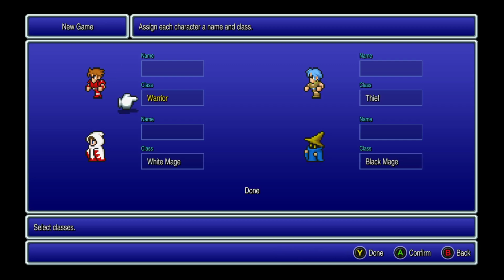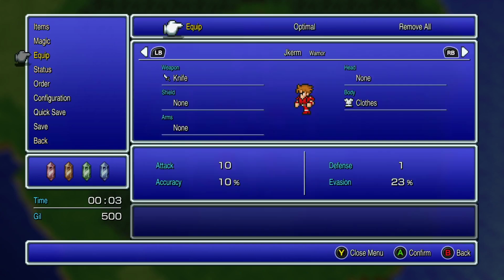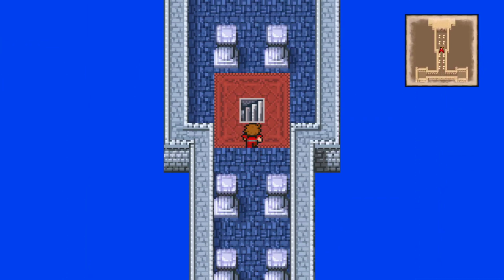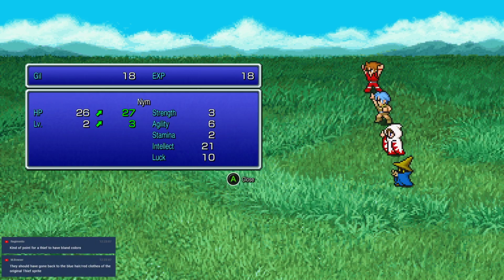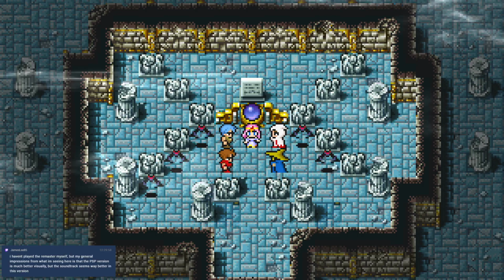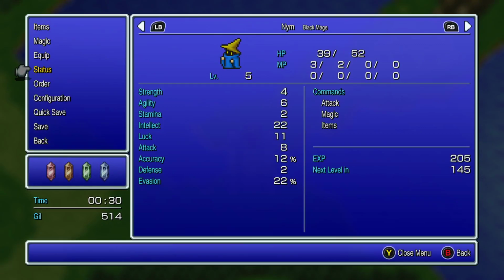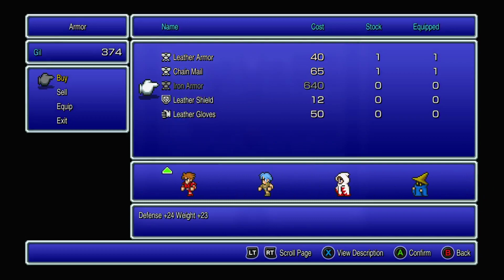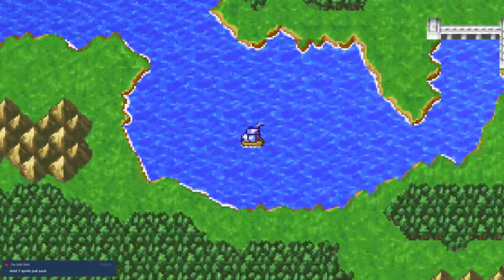1. Let's Play Final Fantasy I - Pixel Remaster (Steam/PC)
So there's been a lot of hype over these recent Final Fantasy Pixel Remasters, I decide to give them a try.  I start with my favourite, and try to give an honest first impression.